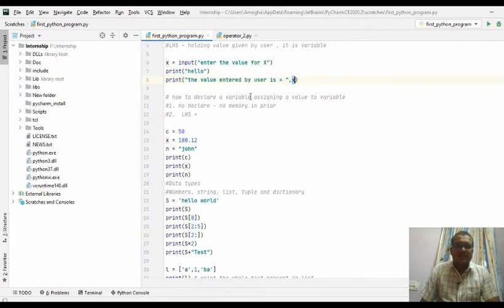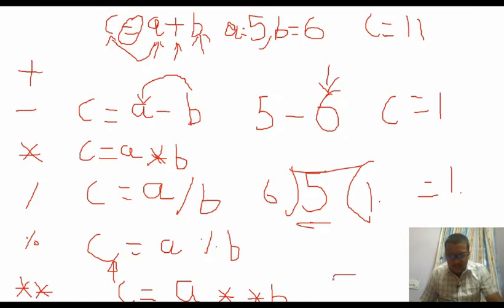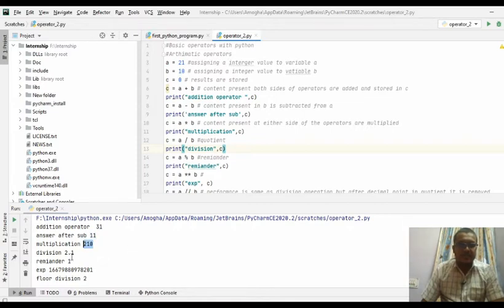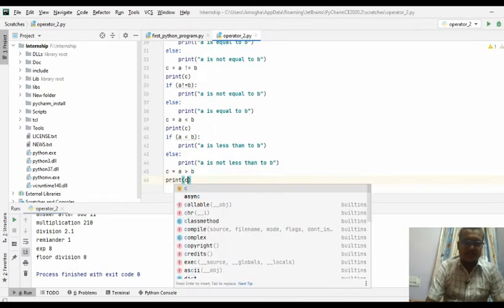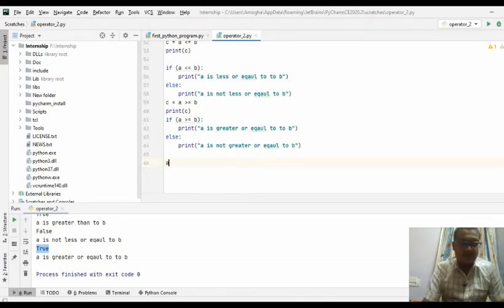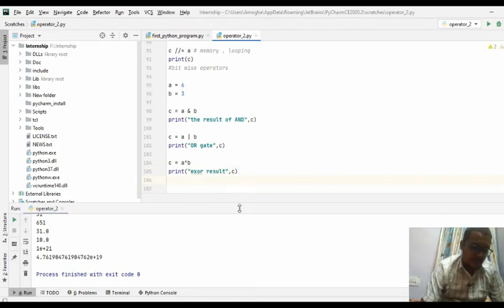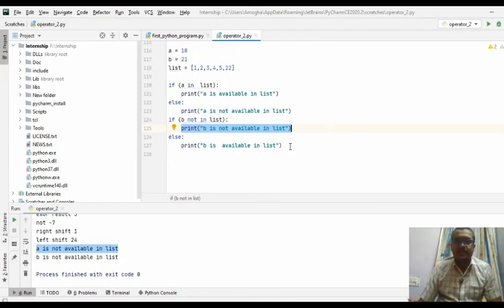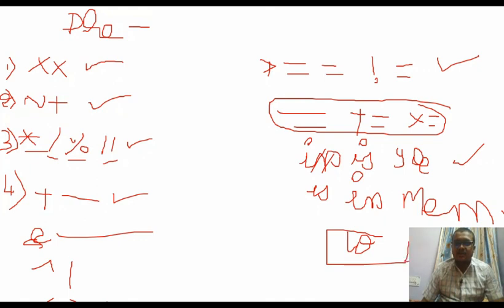How many python operators are there